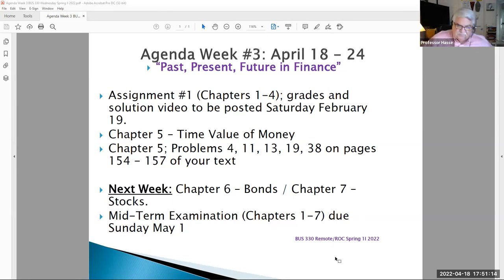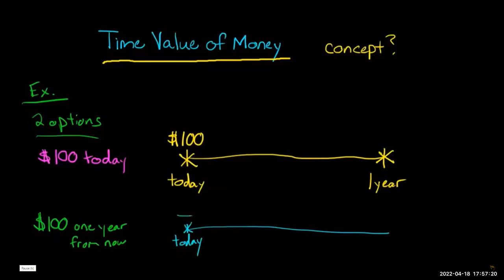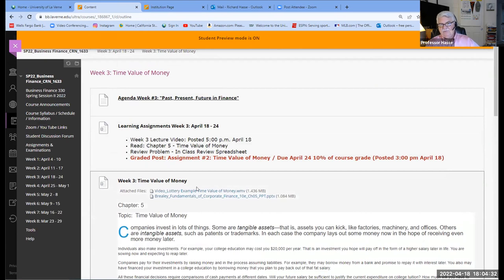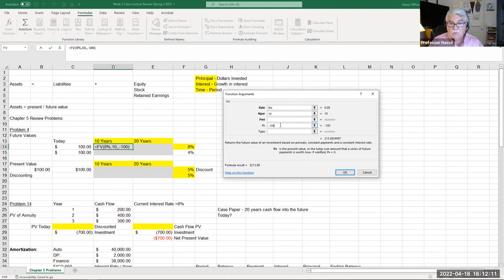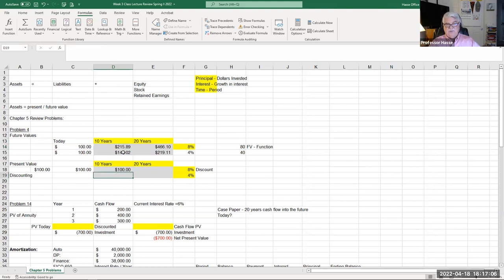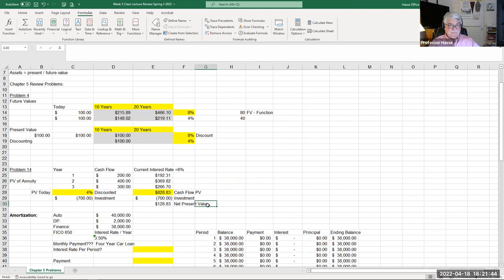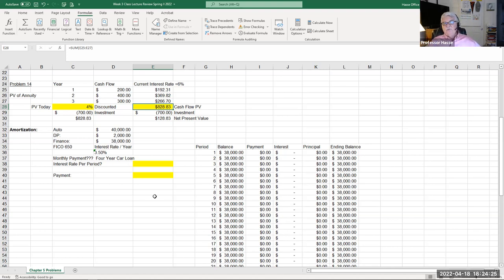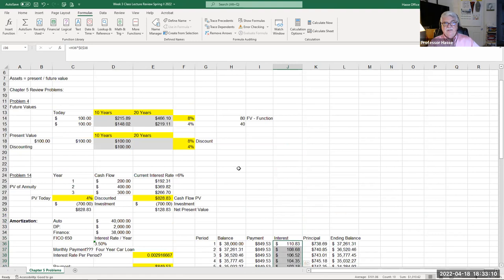BUS 330 Week 3 April 18 Lecture Video